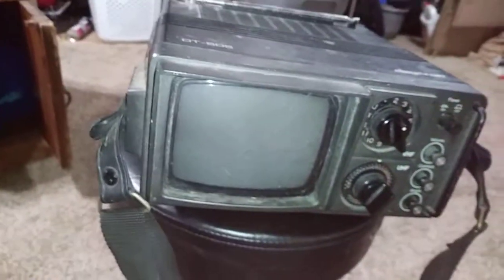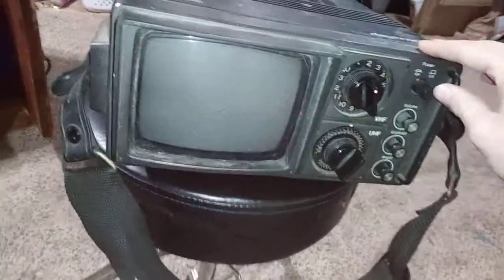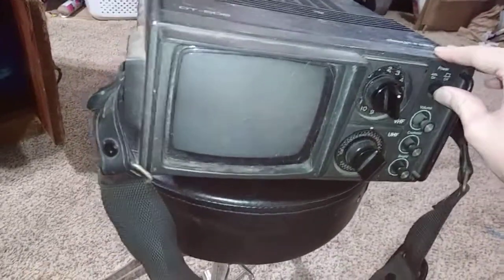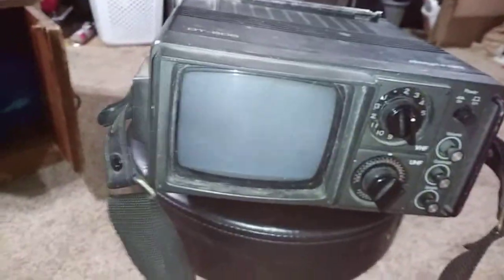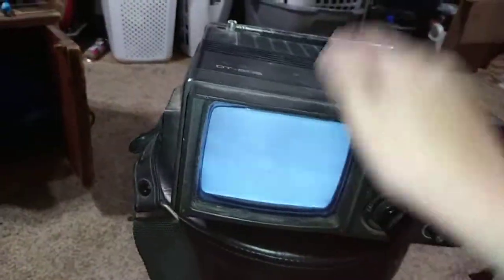1980's daytron dt-505 review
This tv was made in the 80's